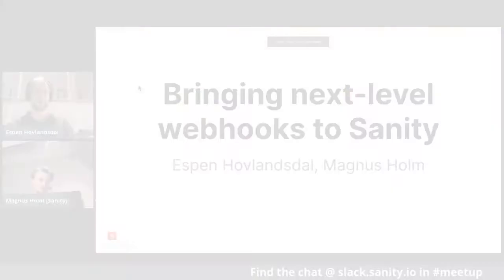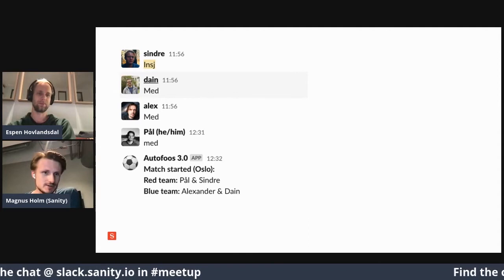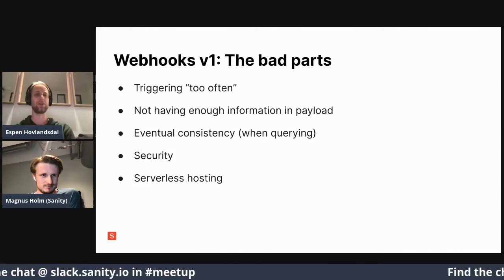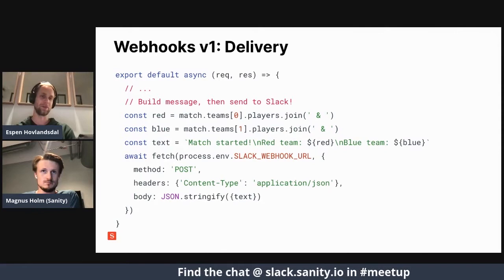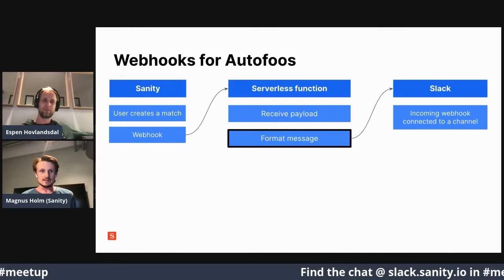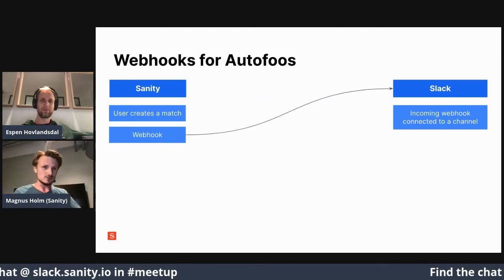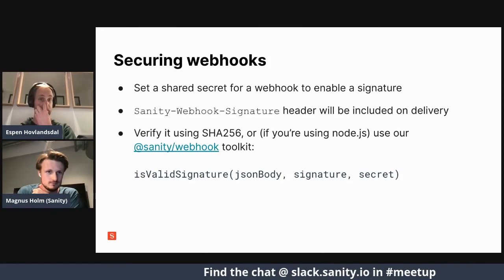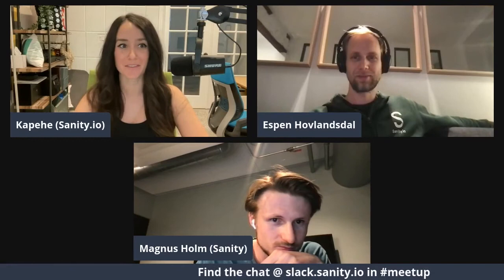Sanity.io Virtual Meetup - with Magnus & Espen from Sanity.io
"Bringing next-level webhooks to Sanity"

The newly released GROQ-powered Webhooks unlock a whole new world of possibilities for your Sanity projects. In this talk, Espen Hovlandsdal and Magnus Holm from Sanity will discuss the motivations for them and how it will simplify your setup.